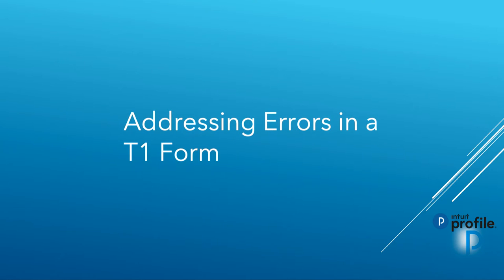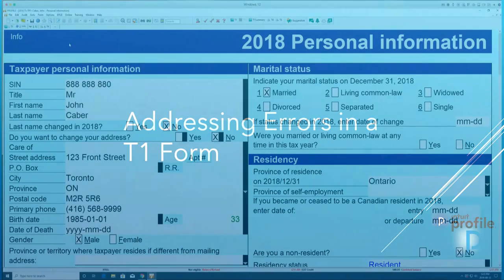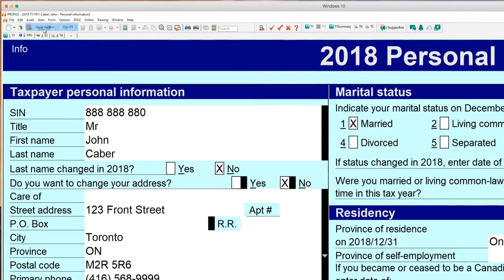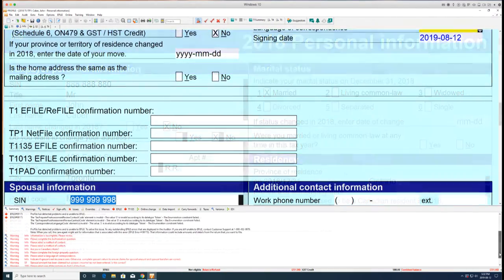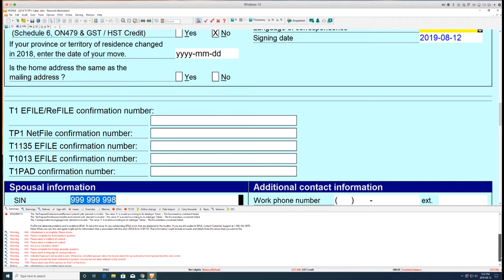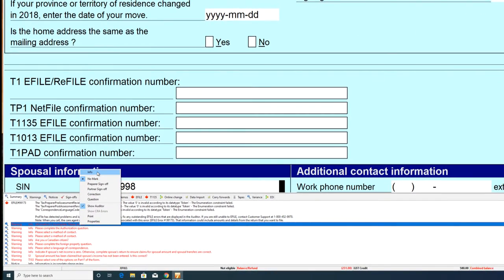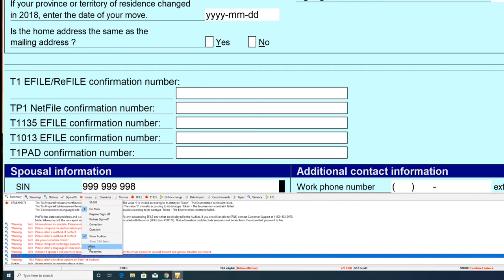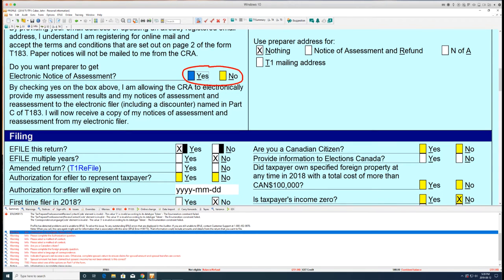Addressing Errors in a T1 Form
In this video you will learn how to address errors within a T1 return in ProFile